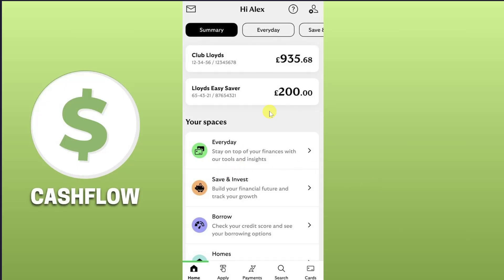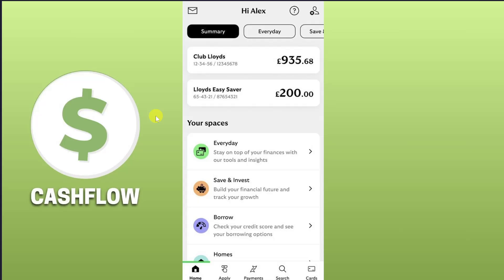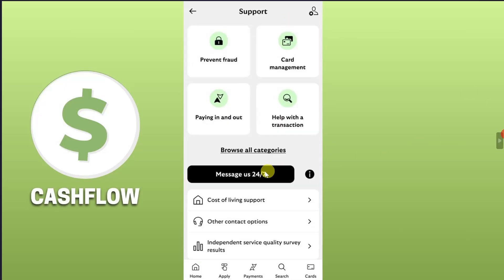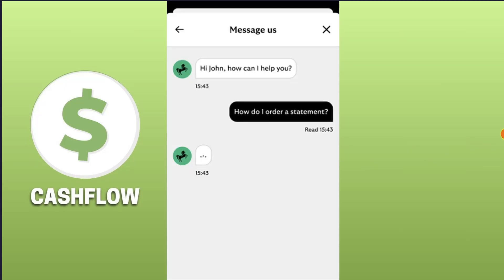How To Delete Transaction History On Lloyds App iPhone (Full Guide)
In this video, I'm going to show you how to delete transaction history on lloyds app in iphone.